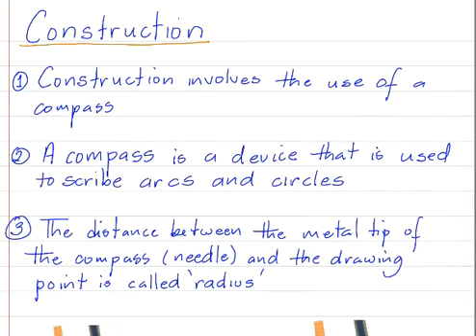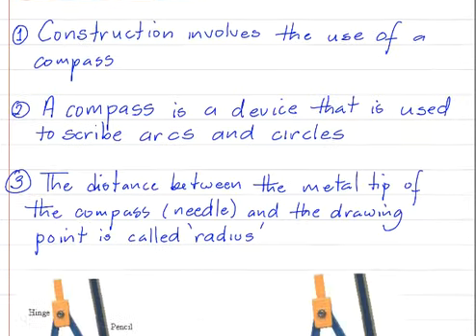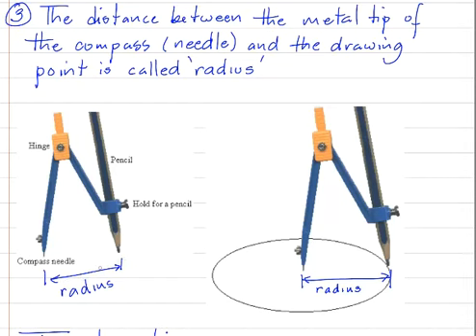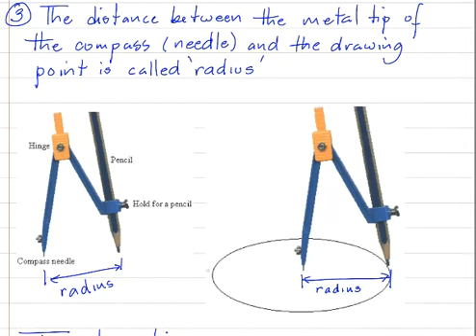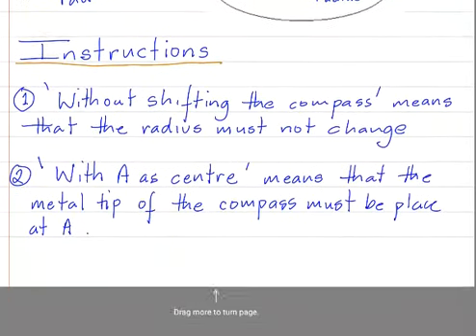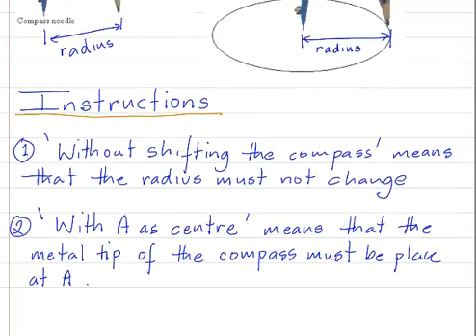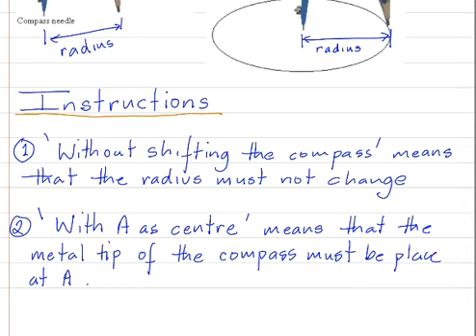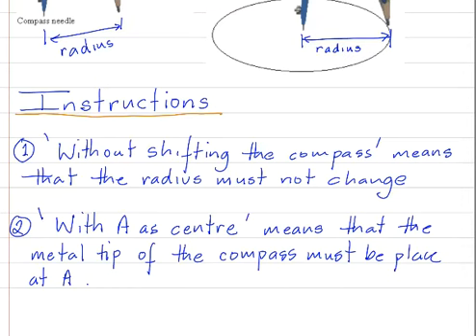Construction 1of9 Introduction